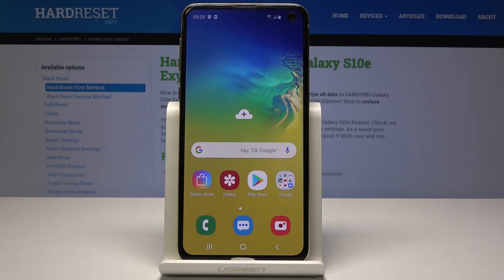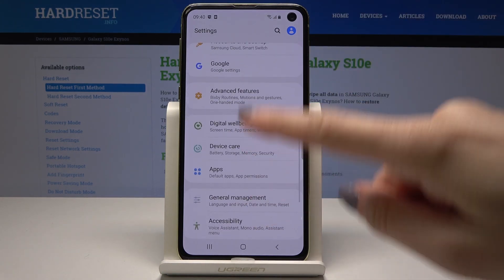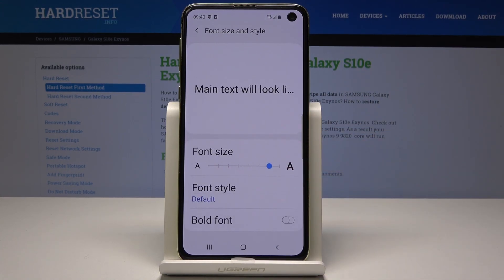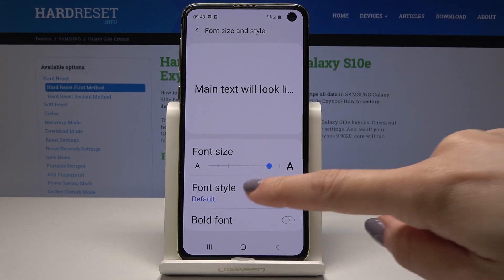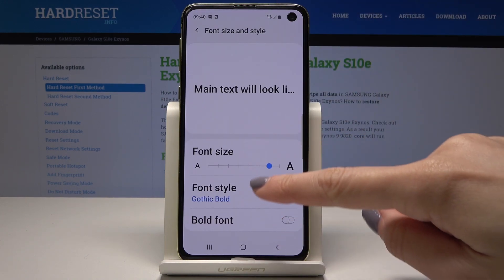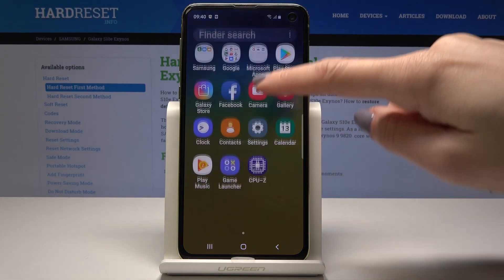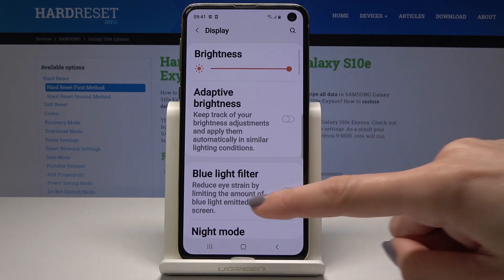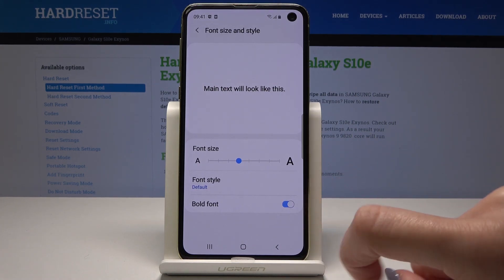How to Set Up Font Size in SAMSUNG Galaxy S10e - Change Font Style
If you would like to the customized font in Samsung Galaxy S10e you should  follow our steps. Let's find the display settings and choose text size, font style and other settings.

How to change text size in SAMSUNG Galaxy S10e? How to change font size in SAMSUNG Galaxy S10e? How to set up font settings in SAMSUNG Galaxy S10e? How to set up font style in SAMSUNG Galaxy S10e?